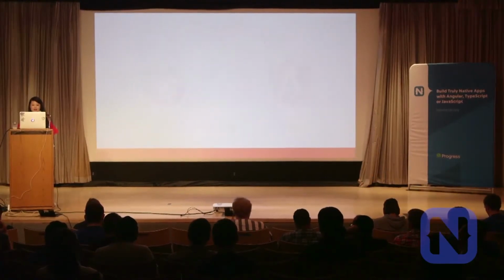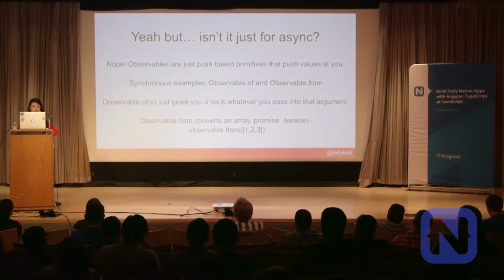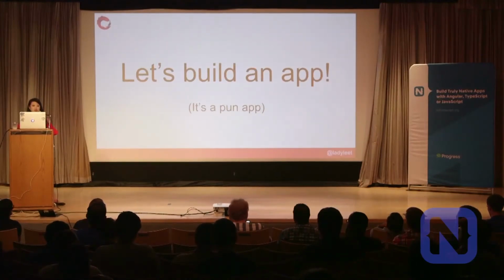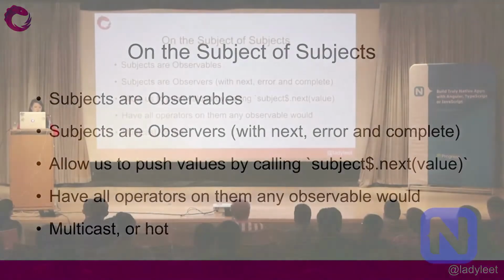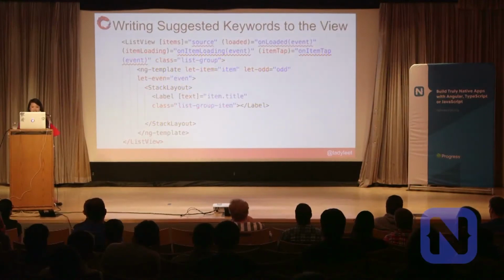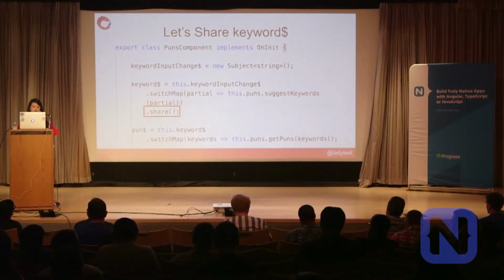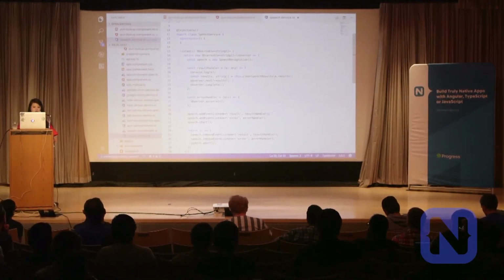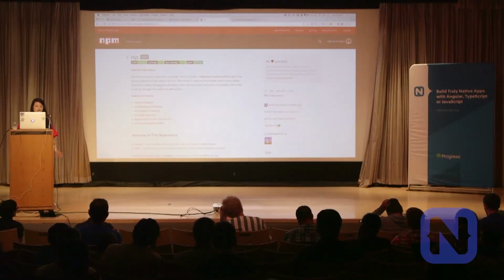The Power of RxJS in Nativescript and Angular - Tracy Lee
Learn the importance of RxJS, simple implementation, and how to think reactively. Why is reactive programming the way of the future? What is in store with TC39 specs and reactive programming? Demonstrations of RxJS in NativeScript and Angular wrapping APIs in Observables and how to easily refactor your code to use RxJS.